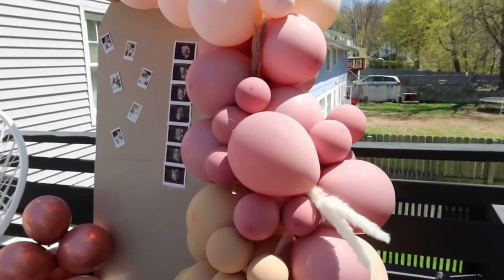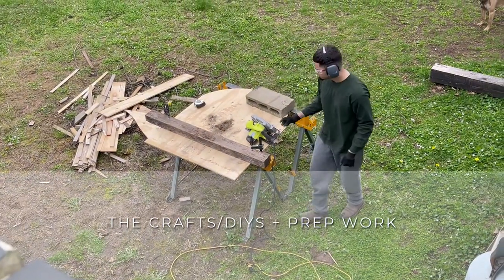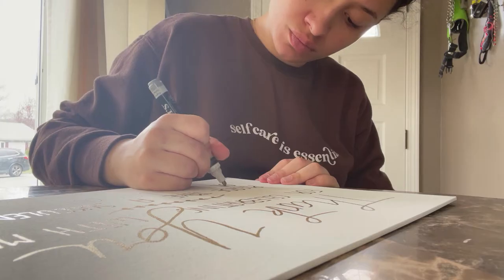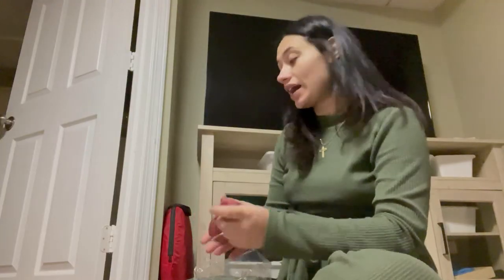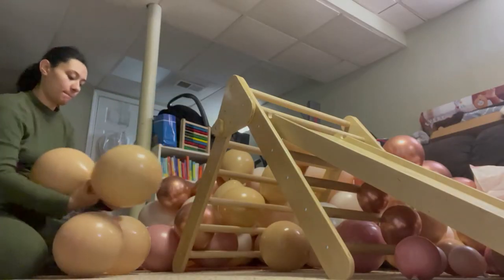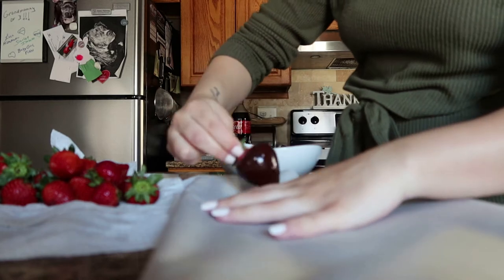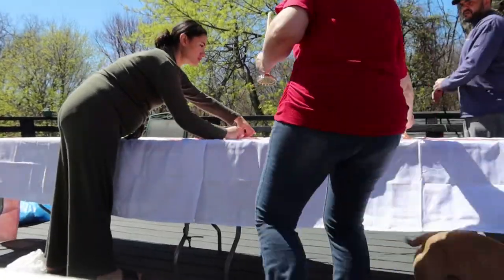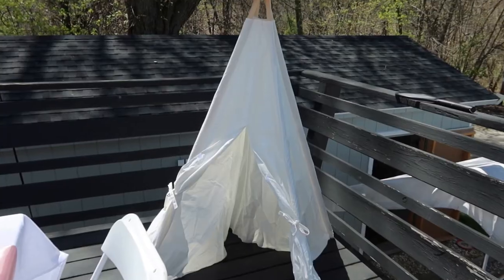Boho Baby Shower Prep With Me | DIY Balloon Garland, Games, Food, Decor, Party Favors, and MORE!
In today's video, I'm sharing with you how I set up my boho baby in bloom baby shower brunch. I show you how I DIY everything from our grazing table, our balloon garland, backdrop, games, the table setup, party favors, and so much more!
I went for an intimate women's only brunch-style shower and I couldn't be happier with the results.
I hope that you find this helpful or at least entertaining.

MENTIONED IN THIS VIDEO:
147 Pc. Double Stuffed Balloon Kit
Dried Pampas Grass
Greenery (used on wicker chair + grazing table)
Candlestick Holders
White Fabric Tablecloth
Blush Satin Table Runners
White Gauze Tablerunner (Top layer)
Round Braided Tablemats
Vases + Paints: Dollar Tree + Target Dollar Section
'Baby in Bloom' Stakes
Succulent Party Favors
Gift TeePee Tent
Risers and Dishes for Grazing Table: Goodwill and Dollar Tree
Florals for grazing table: Local grocery store
Wooden Arch Backdrops for Sale

WHAT I WORE:
My Dress
My Shoes

APPS MENTIONED:
Milanote (For the planning process)
Canva (For designing everything)

FOOD LIST FOR REFERENCE (we got everything at Big Y and it cost us about $150)
Variety Crackers
Variety of Cheeses (already sliced)
Sliced Salami
2 different packs of cookies (triple chocolate + oatmeal raisin)
2 different stuffed strombolis
Chicken eggrolls
Brie cheese
Fig Jam
Strawberry layered cake
Chocolate covered Strawberries
Variety of vegetables pre-cut (celery, carrots, and tomatoes)
Variety of fruits pre-cut (pineapple, cantaloupe, honeydew, and grapes)
French baguette (toasted)
Greek olive mix
Spinach and artichoke dip
Various Drink Options

TIMESTAMPS:
Introduction 0:00
Planning Process 0:19
Crafts + DIYs 1:47
Games + Activities 3:45
Balloon Garland 5:09
Setting Up the Day of 8:52
Party Favors 10:28
Grazing Table 11:12
The Outcome 11:55

ABOUT ME:
I'm Mandi, a stay-at-home mom to a 2.5-year-old little boy. I'm also currently pregnant with baby number 2, a baby girl, due this summer. I'm a certified Positive Discipline Parent Educator and a Montessori teacher in training. I am so passionate about anything that involves raising good humans and I want to use my platform to share all that I know. Follow along on my journey and pick up some useful information along the way.